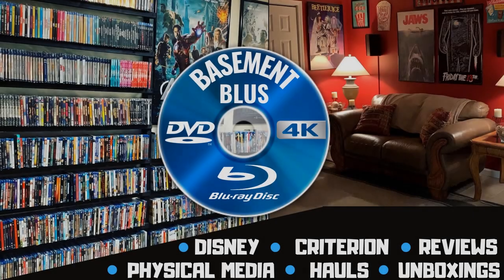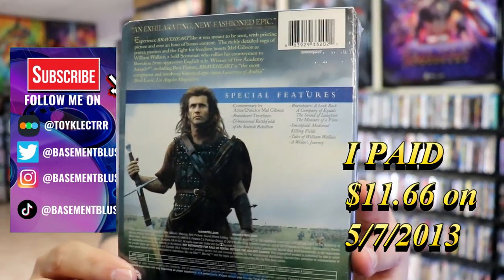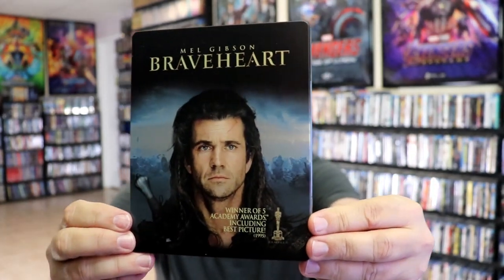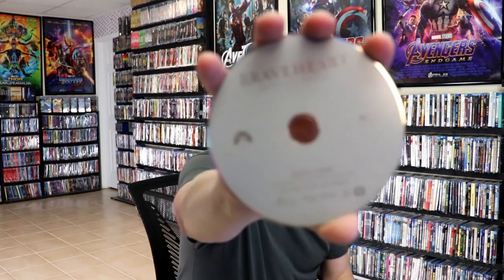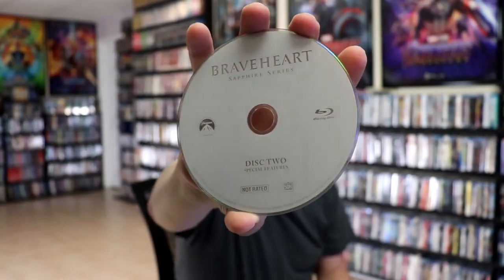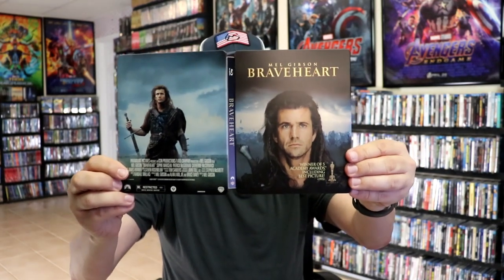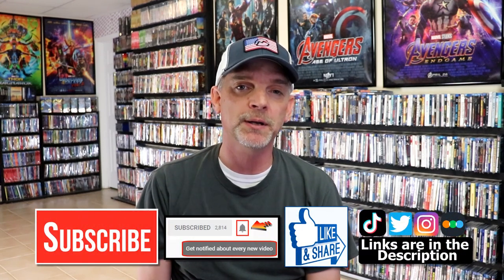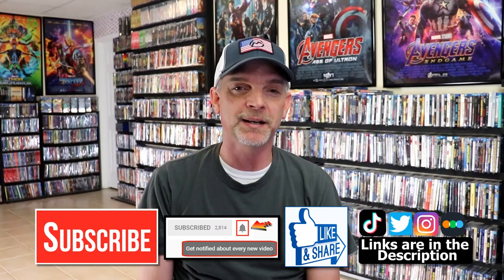Braveheart Blu-ray Steelbook | Released 5/7/2013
► Purchase the 4K Ultra HD Blu-ray
► Purchase the Blu-ray